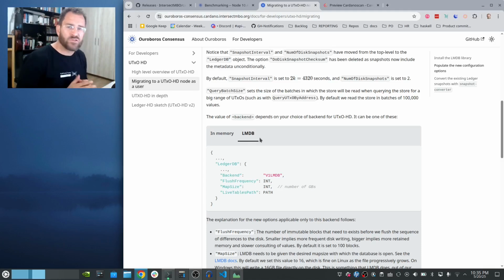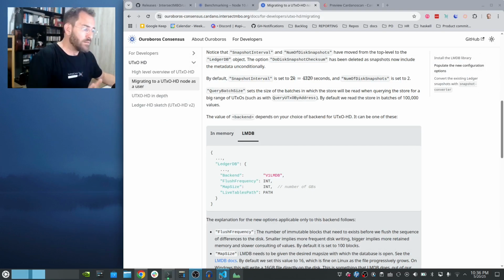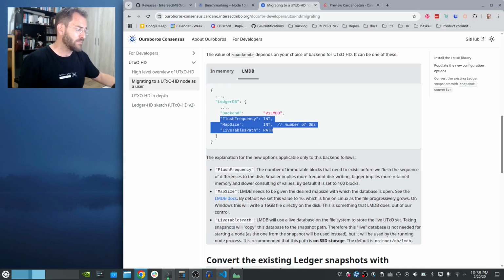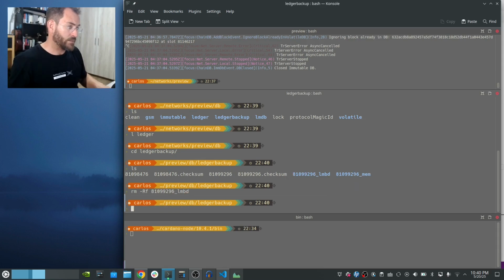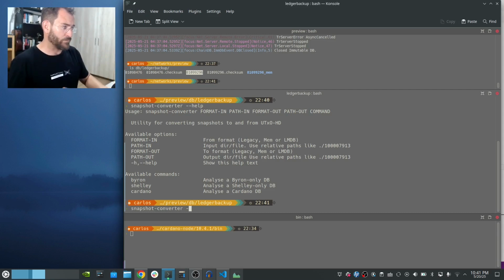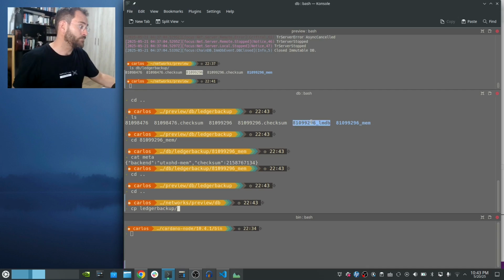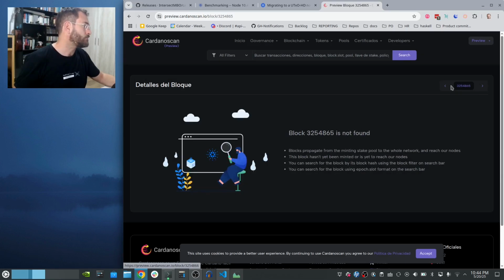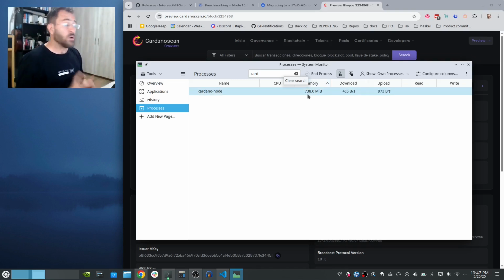cardano-node 10.4.1 | UTXO-HD on-disk backend tutorial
A tutorial for cardano-node 10.4.1 with on-disk backend. Covers changes in configuration file and procedure to migrate from older versions to 10.4.1 to skip a lengthy ledger replay